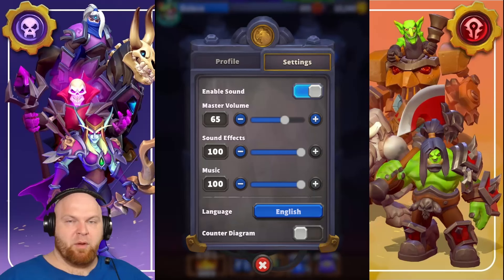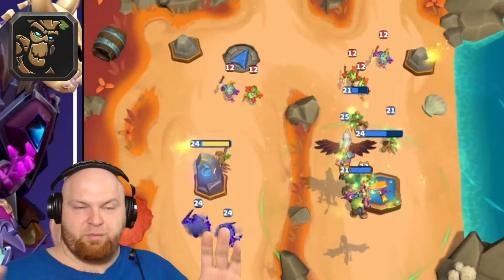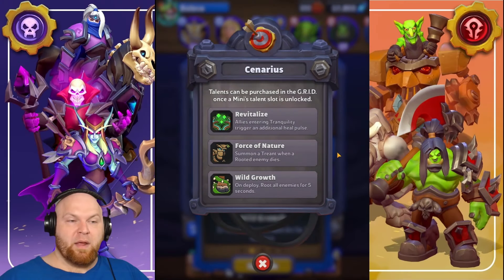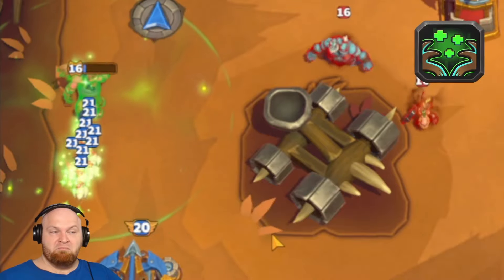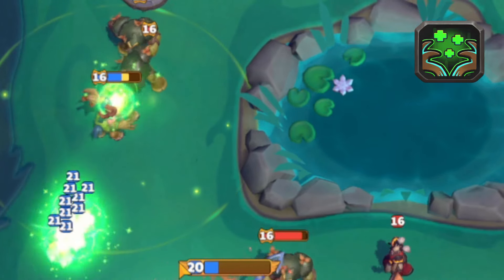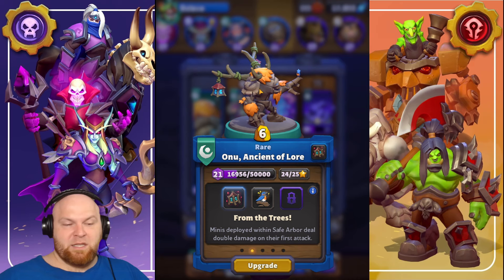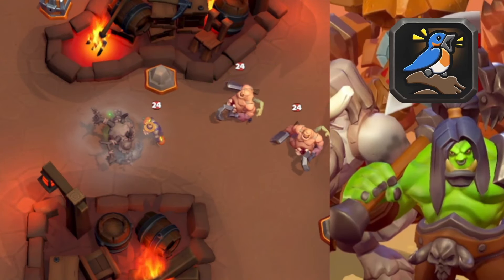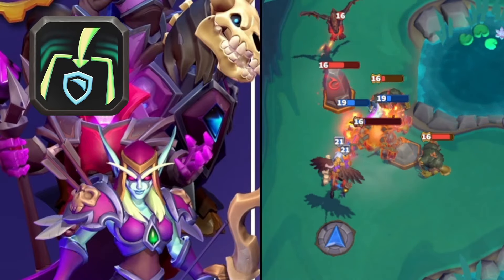VIDEO DEMONSTRATION! Cenarius, Onu. Warcraft Rumble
00:00 intro
00:19 Cenarius(Force of Nature)
01:09 Cenarius(Wild Growth)
01:56 Cenarius(Revitalize)
03:45 what to pick
04:25 Onu(From the Trees!)
05:12 Onu(Petrify)
06:00 Onu(Barskin)
06:26 what to pick